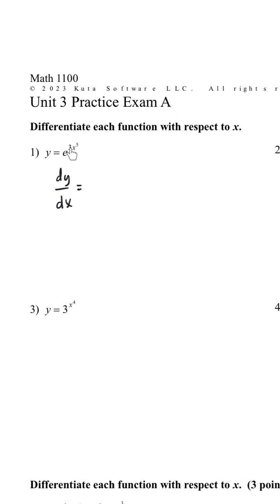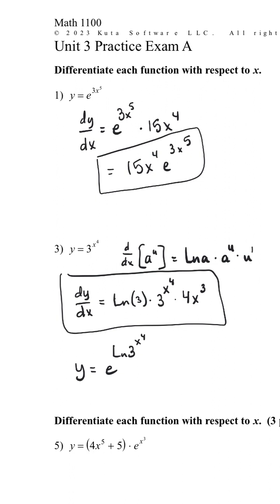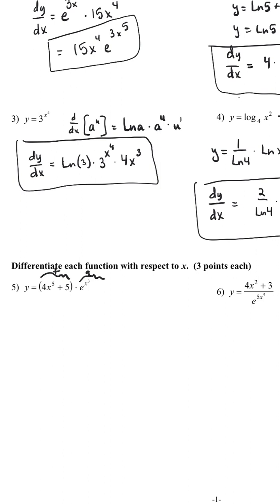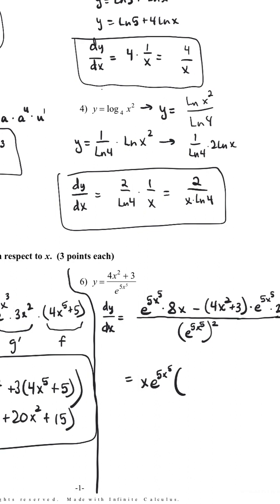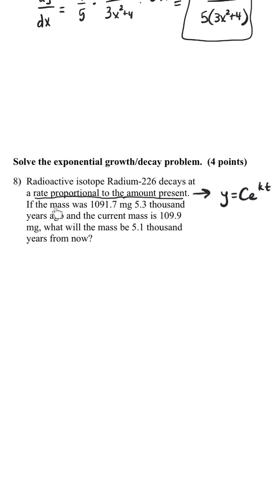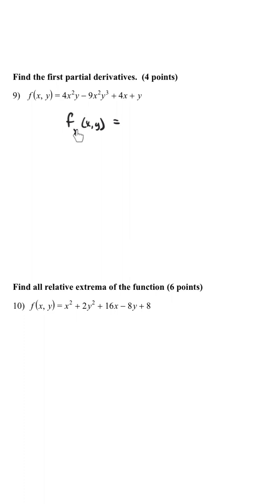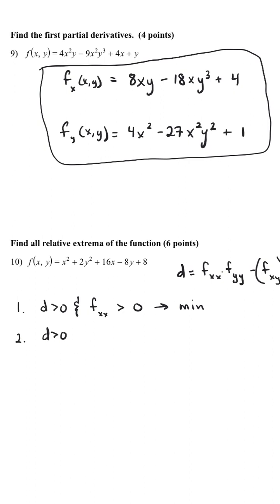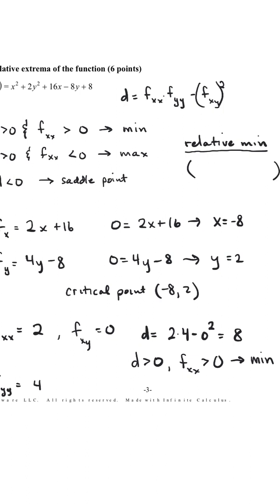Unit 3 Practice Exam A solutions